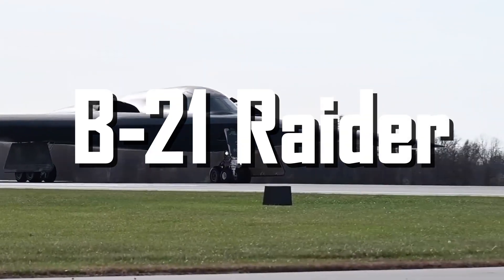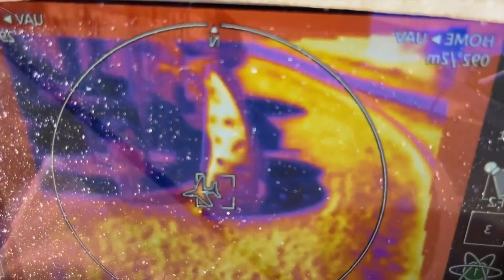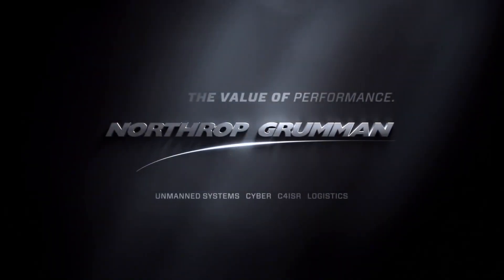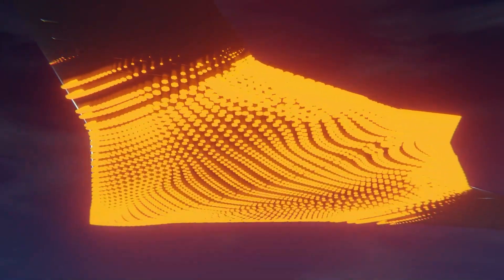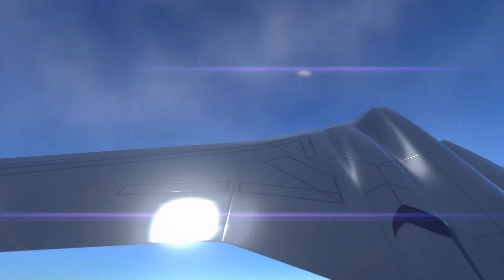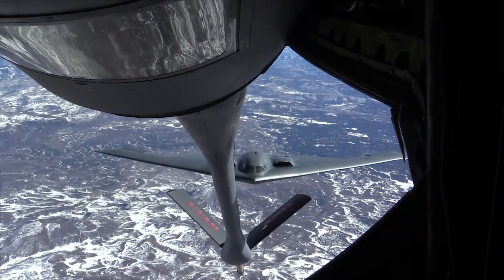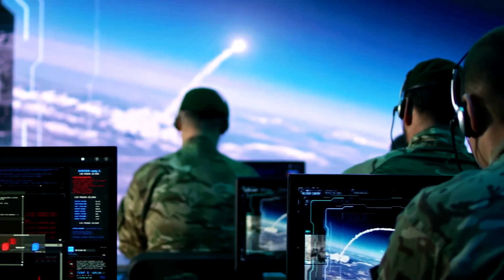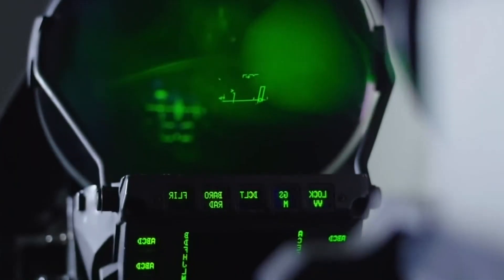America’s NEW B-21 Raider Bomber Tested Insane STRIKE Tech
The 2nd B-21 Raider is flying — and it changes everything. We’ve just watched a second B-21 join flight tests, and what you’re about to see isn’t just another demo: it’s a preview of a new era in aerial warfare. In this video we break down the jaw-dropping footage, expert commentary, and what a second airframe means for range, networking with drones, survivability — and the way campaigns will be planned in the future.